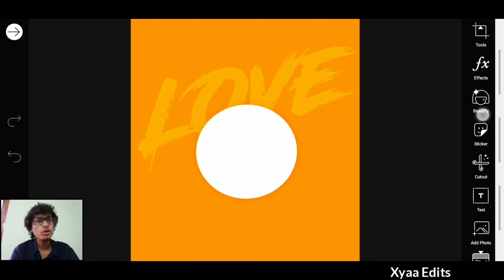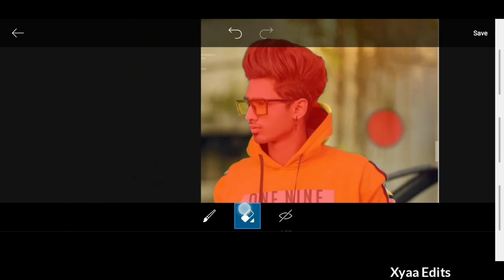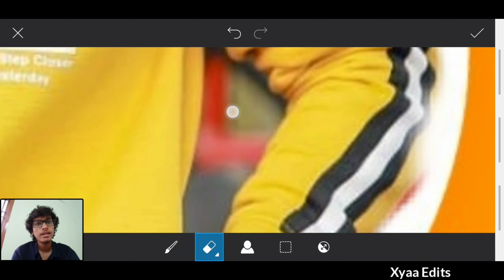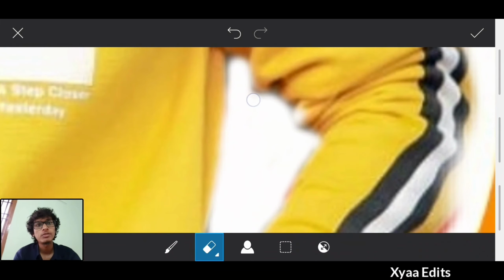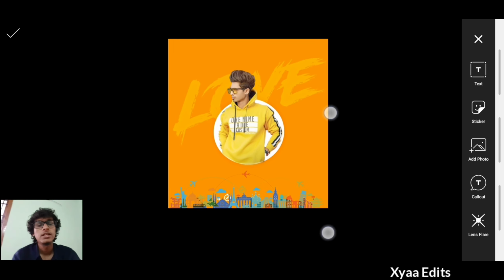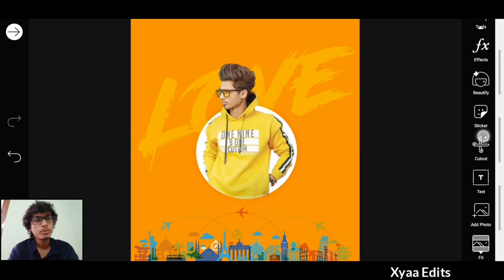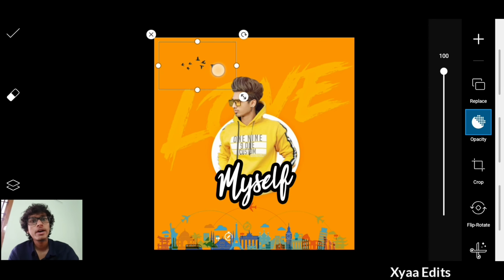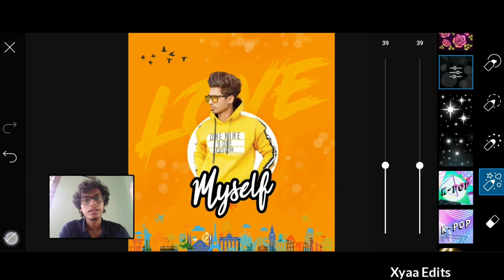Picsart Photo Editing Tutorial - Amazing Portrait concept Photo Editing Tutorial - Picsart editing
Hie friends i am Navin my channel is all about Photo editing  and mobile graphic designing and Photo editing Manipulation Tutorials and also logo designing. I generally use Lightroom, Snapseed, Picsart, Pixalab Applications for my photo editing Teaching Tutorials. I hope You learn Photo Editing & manipulation from my tutorials.

⚙️My Gear:-

📲Editing device:- Samsung galaxy s8